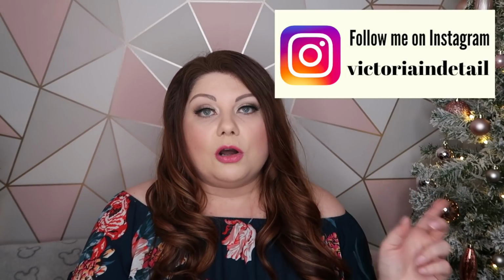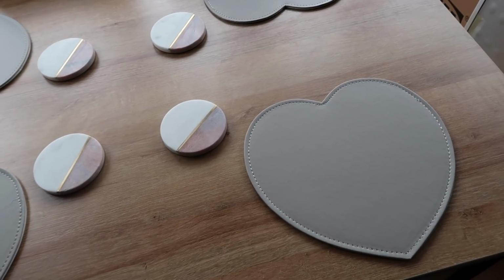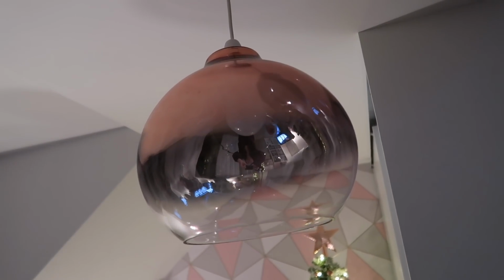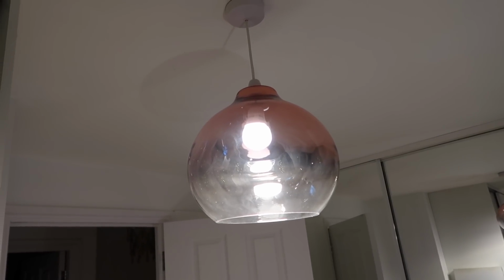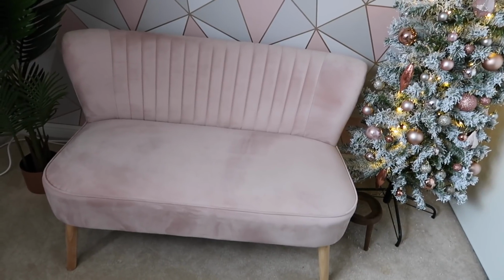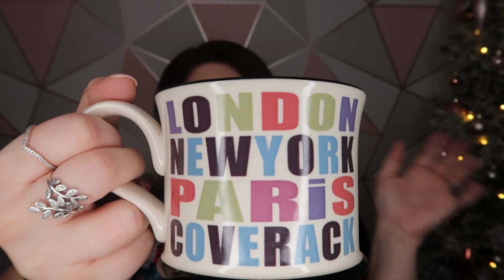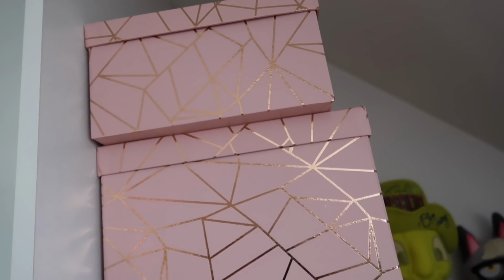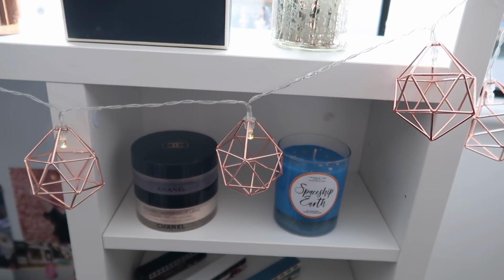New house homeware haul 🏠 Next, The Range, Dunelm, Argos & more! Victoria in Detail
Check out some of the home decor items I've bought for our new home including several items for my home office. I've linked as many s the items as I could below.

TAUNTON
TA1 9PF